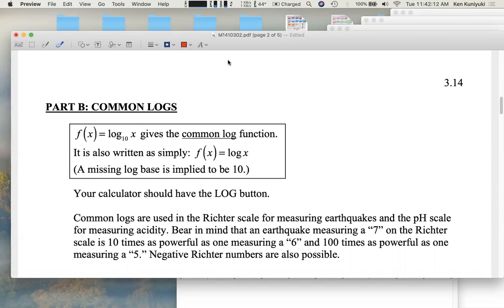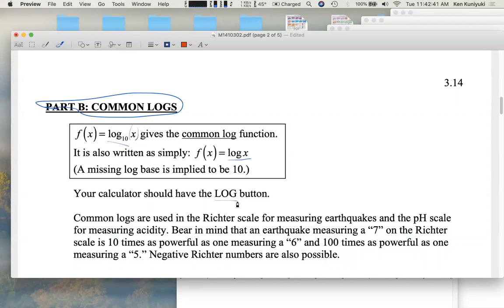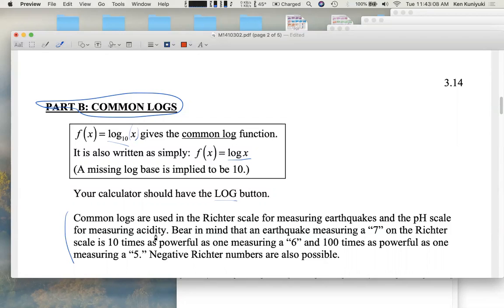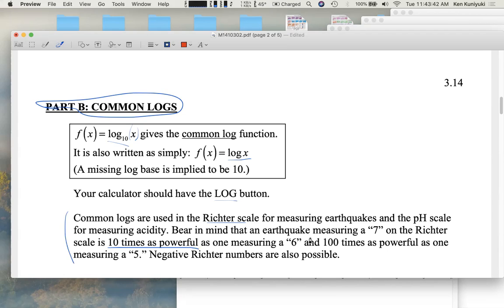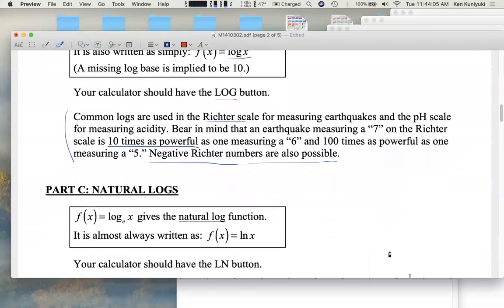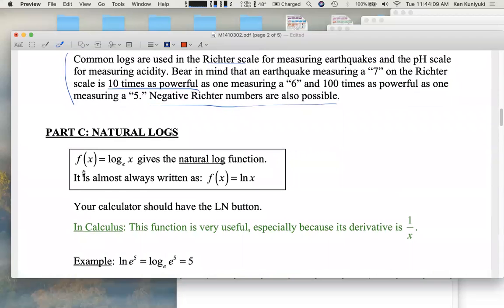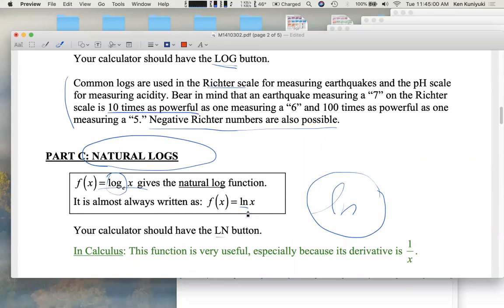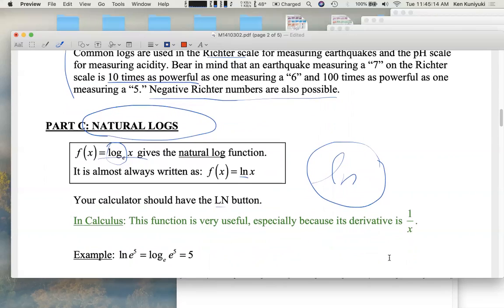Math 141, Day 13, Part 9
Section 3.2: Logarithmic Functions and Their Graphs: Special Logs: Base-10 (“log”) and Base-e (“ln”)